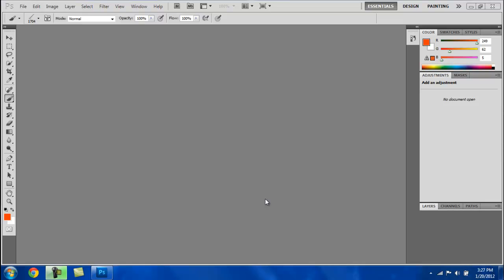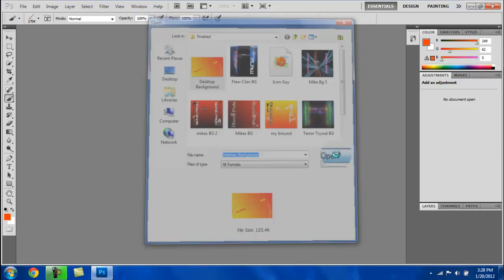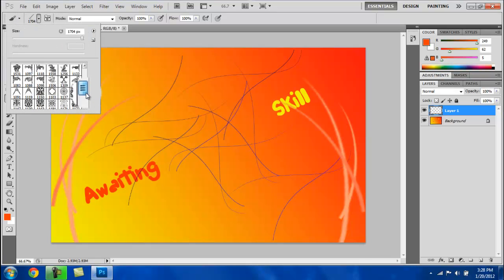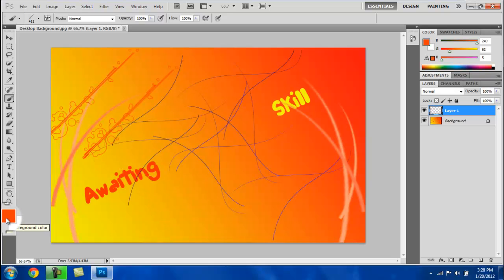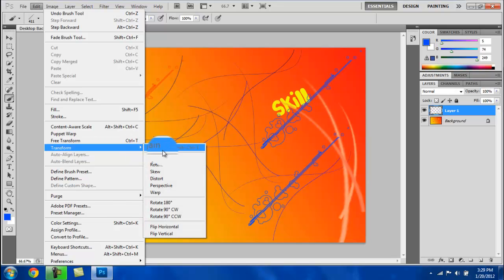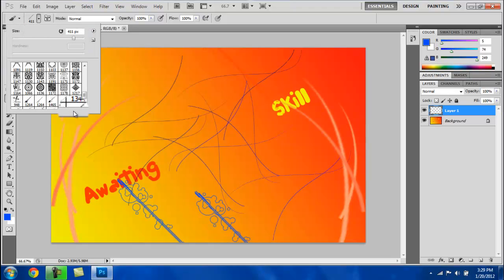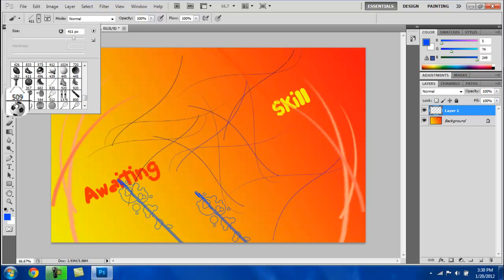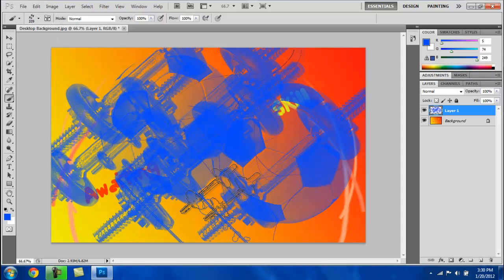Photoshop CS5: How to Use and Install Brushes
The Link To The Brushes Pack